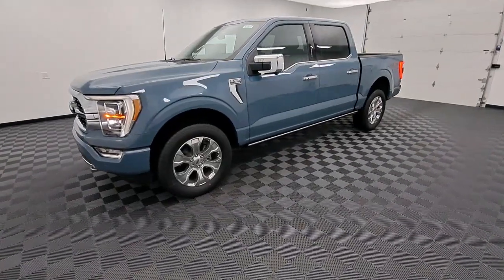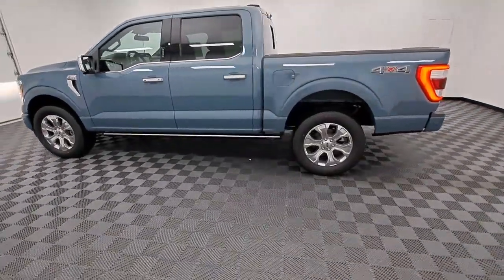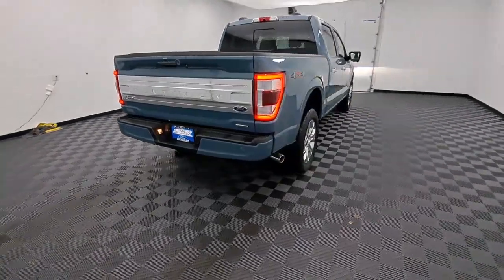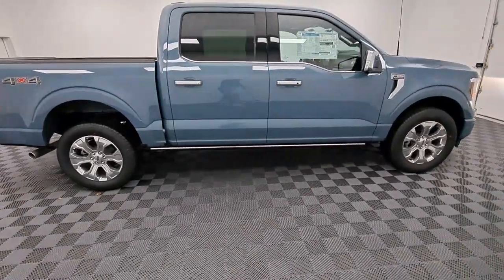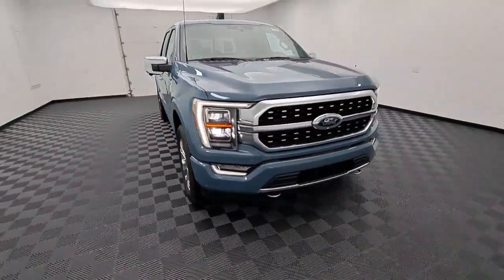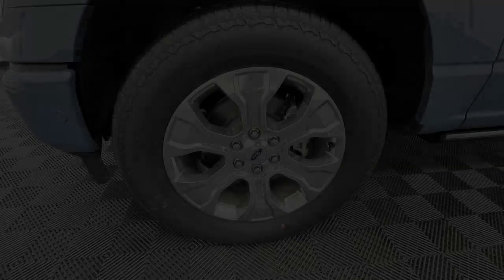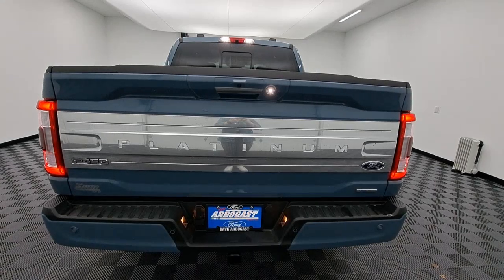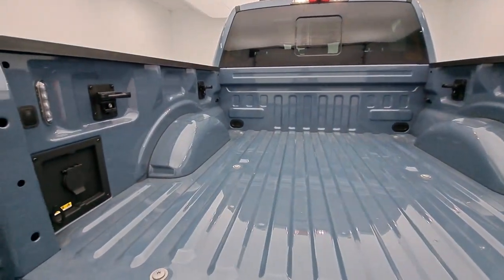2023 Ford F-150 Troy, Tipp City, West Milton, Piqua, Dayton FD11300T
Azure Gray Metallic New 2023 Ford F-150 available in 3230 South County Road, Troy, Ohio at Dave Arbogast Ford. Servicing the Troy, Tipp City, West Milton, Piqua, Dayton, area.

3230 South County Road 25A

Factory MSRP: $77300 $1696 off MSRP!brSunroof/Moonroof Remote Start Navigation System Bluetooth Backup Camera 4WD BlueCruise Class IV Trailer Hitch Receiver Extended Range 36 Gallon Fuel Tank Ford Co-Pilot360 Active 2.0 Integrated Trailer Brake Controller Max Trailer Tow Package Pro Trailer Backup Assist & Pro Trailer Hitch Assist Radio: B&O Unleashed Sound System by Bang & Olufsen Twin Panel Sunroof/Moonroof 20 Polished Aluminum Wheels 3.31 Axle Ratio 360 Degree Camera 4-Wheel Disc Brakes 8 Speakers ABS brakes Adjustable pedals Air Conditioning Alloy wheels AM/FM radio: SiriusXM with 360L Auto High-beam Headlights Auto Start-Stop Removal Auto tilt-away steering wheel Auto-dimming door mirrors Auto-dimming Rear-View mirror Automatic temperature control Bed Utility Package BoxLink Brake assist Bumpers: body-color Compass Cruise Control Delay-off headlights Driver door bin Driver vanity mirror Dual front impact airbags Dual front side impact airbags Electronic Locking w/3.55 Axle Ratio Electronic Stability Control Emergency communication system: SYNC 4 911 Assist Equipment Group 701A High Exterior parking camera rear: With Dynamic Hitch Assist Front anti-roll bar Front Bucket Seats Front Center Armrest Front dual zone A/C Front fog lights Front reading lights Front wheel independent suspension Fully automatic headlights Garage door transmitter Heated door mirrors Heated front seats Heated rear seats Heated steering wheel Illuminated entry Inclination/Intrusion Sensor Removal Interior Work Surface LED Sideview Mirror Spotlights Low tire pressure warning Memory seat Multicontour Seats w/Active Motion Removal Occupant sensing airbag Outside temperature display Overhead airbag Overhead console Panic alarm Passenger door bin Passenger vanity mirror Pedal memory Power door mirrors Power driver seat Power passenger seat Power steering Power Tailgate Power windows Radio data system Radio: B&O Sound System by Bang & Olufsen Rain sensing wipers Rear reading lights Rear seat center armrest Rear step bumper Rear window defroster Remote keyless entry Security system Speed-sensing steering Split folding rear seat Steering Wheel Heat Removal Steering wheel memory Steering wheel mounted audio controls SYNC 4 w/Enhanced Voice Recognition Tachometer Tailgate Step w/Tailgate Work Surface Telescoping steering wheel Tilt steering wheel Traction control Trip computer Turn signal indicator mirrors Unique Multi-Contour Carmelo Leather Bucket Seats Variably intermittent wipers Ventilated front seats Voltmeter 4WD BlueCruise Class IV Trailer Hitch Receiver Extended Range 36 Gallon Fuel Tank Ford Co-Pilot360 Active 2.0 Integrated Trailer Brake Controller Max Trailer Tow Package Pro Trailer Backup Assist & Pro Trailer Hitch Assist Radio: B&O Unleashed Sound System by Bang & Olufsen Twin Panel Sunroof/Moonroof. Price includes: $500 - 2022 Military Appreciation Bonus Cash. Exp. 01/02/2024